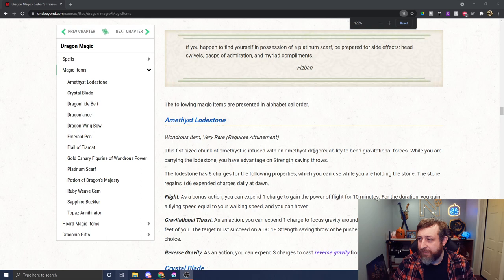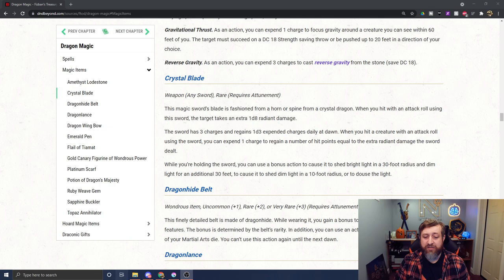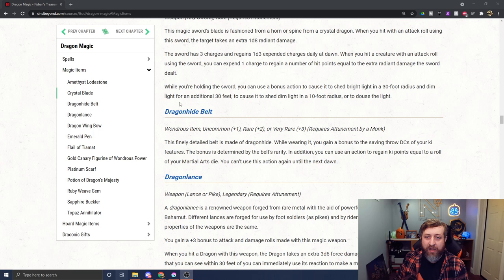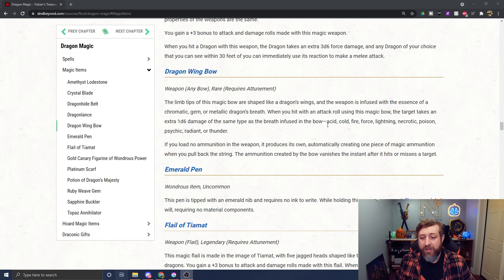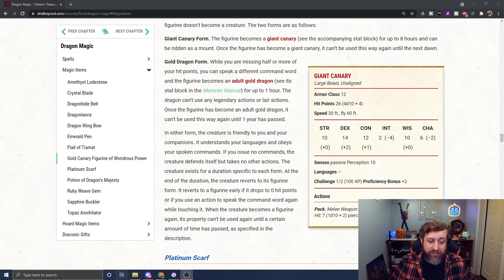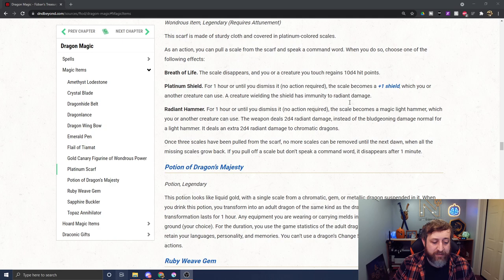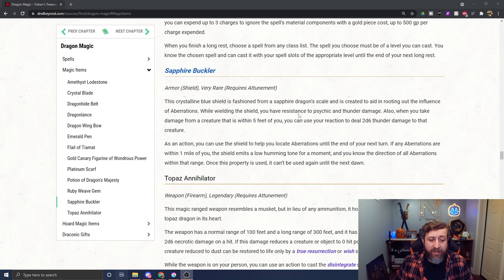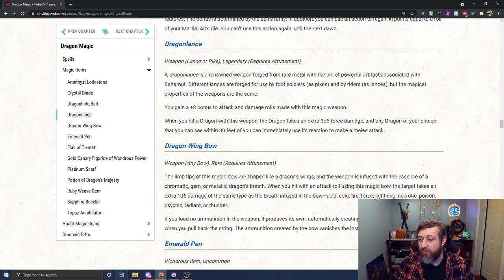New Magic Items in Fizban's Treasury of Dragons | Nerd Immersion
We got a handful of new magic items in Fizban's Treasury of Dragons. Not only did we get them for a variety of rarities, we also got some sorely needed things...like magic items for monks and a new bow! What do you think?